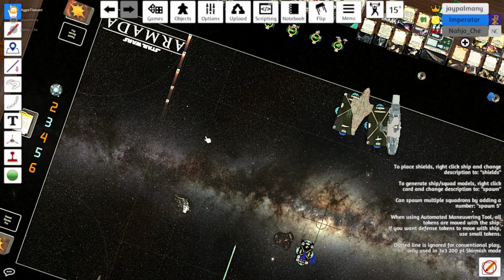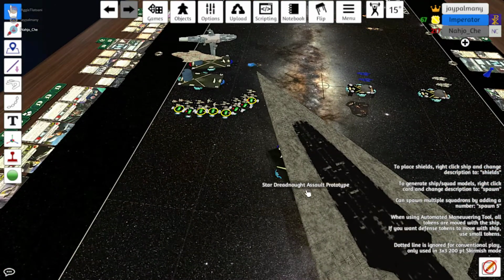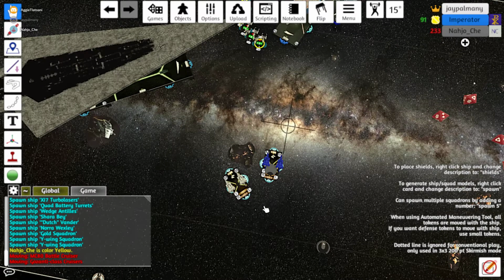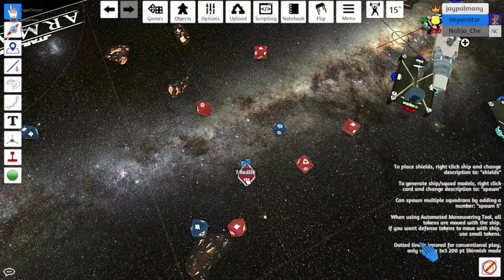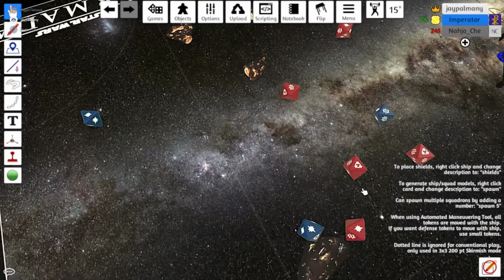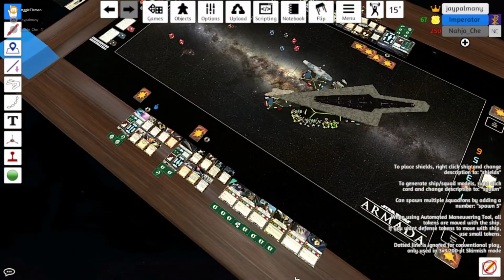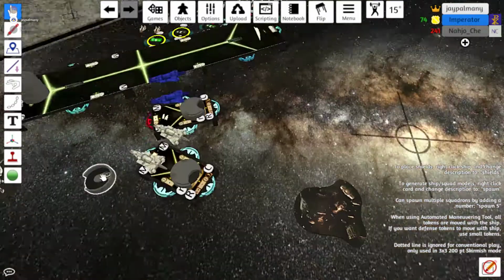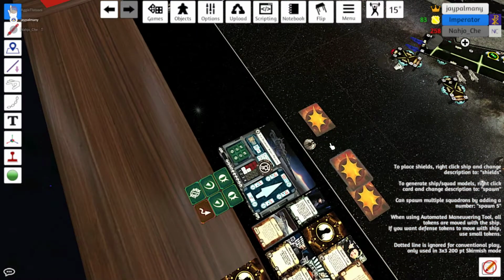TTS - SW ARMADA - 07/26/19